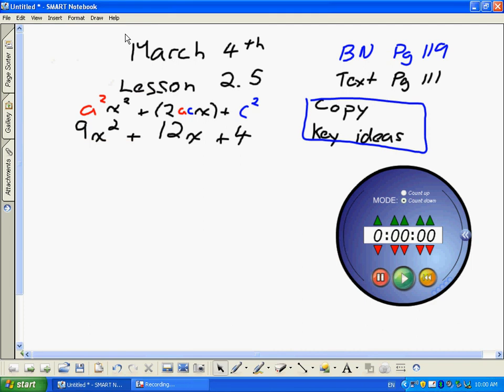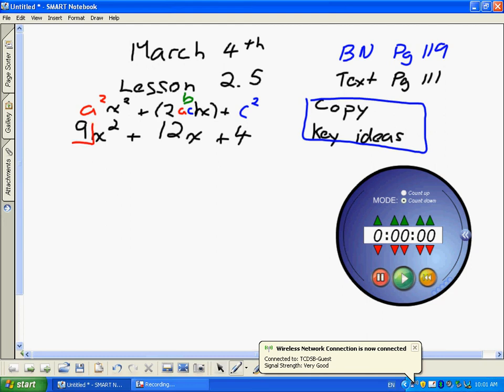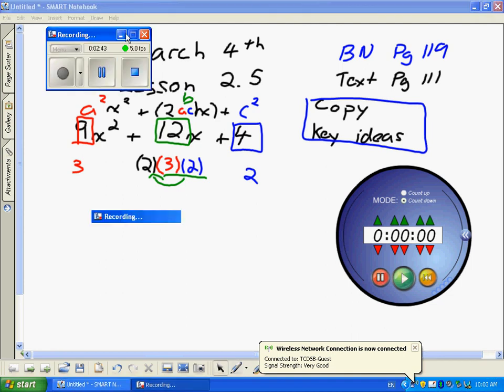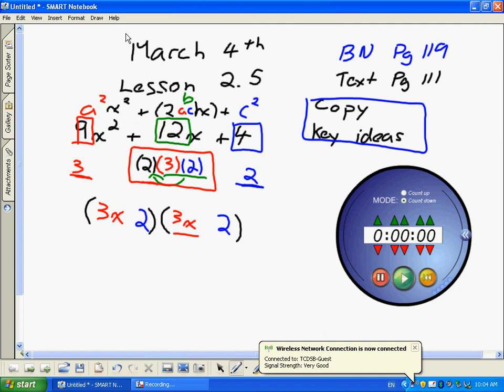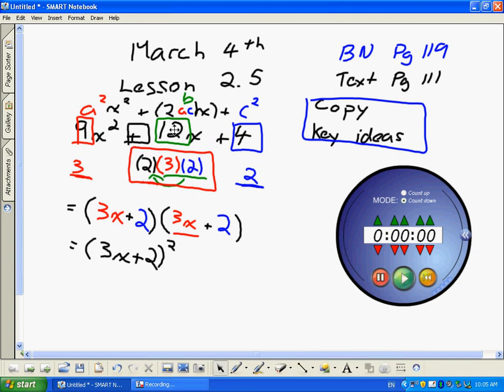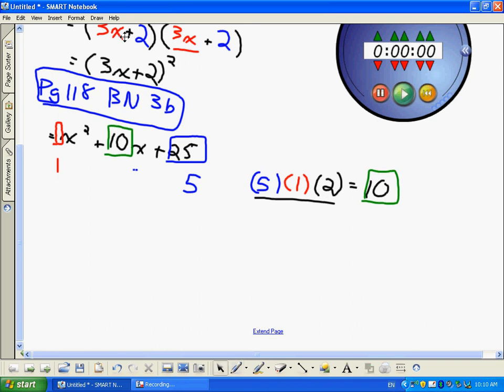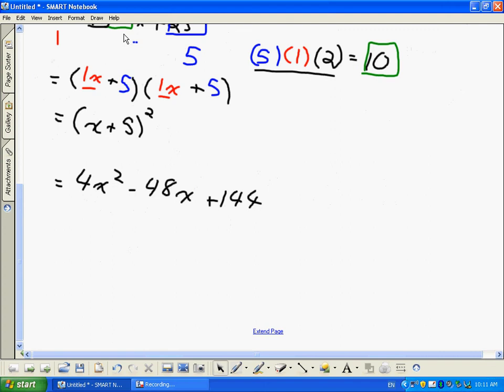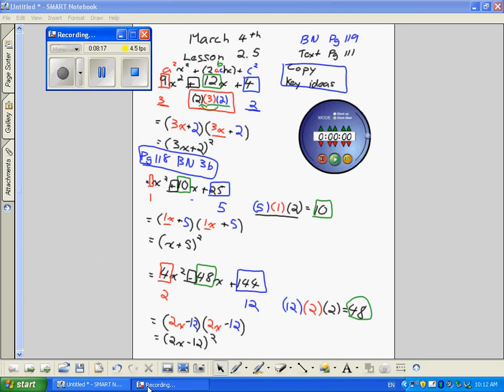grade 11 mixed Lesson 2.5 (March 4th 2011 part 1).avi